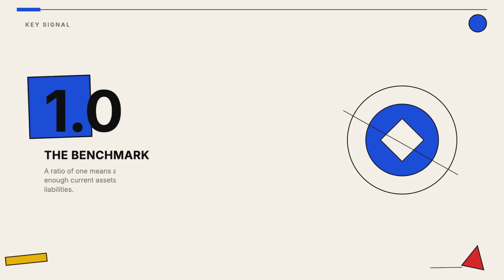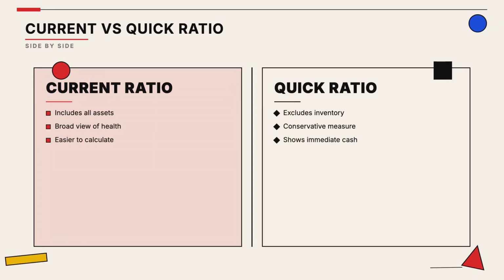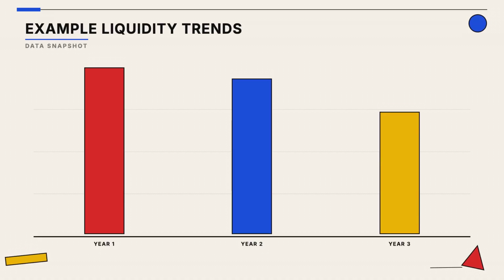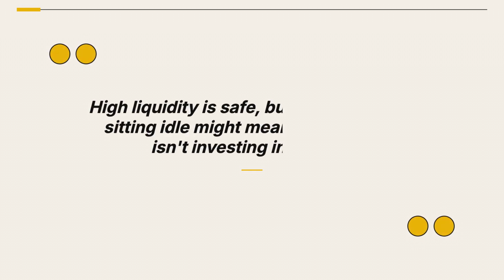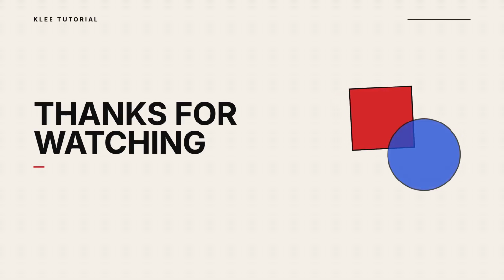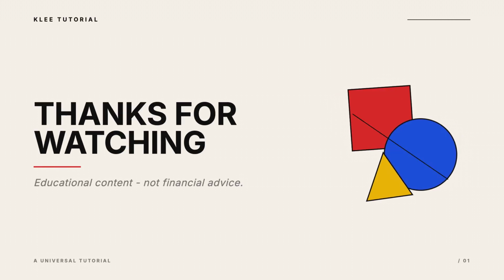Liquidity Ratios Explained in 4 Minutes (No Jargon)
Not sure if a company has enough cash to cover its short-term debts? Learn how to calculate and interpret core liquidity ratios in this quick educational video. Watch the full step-by-step.